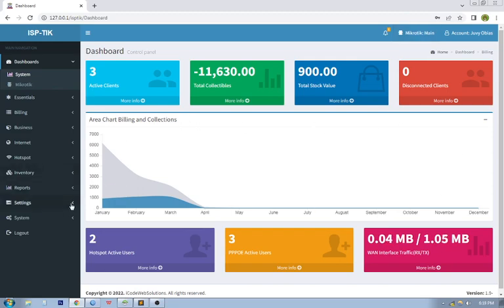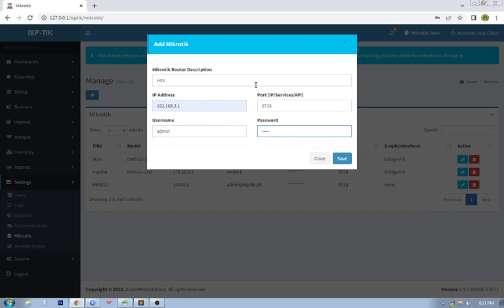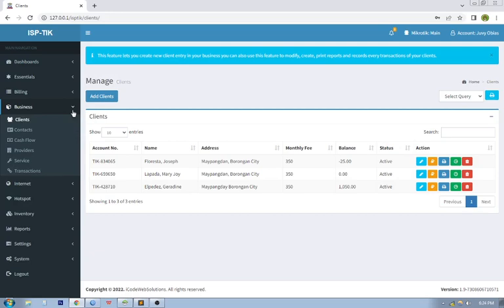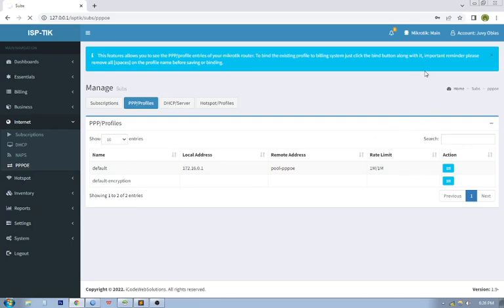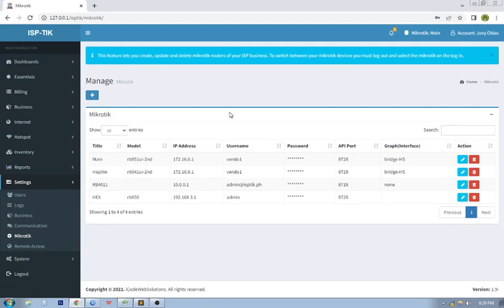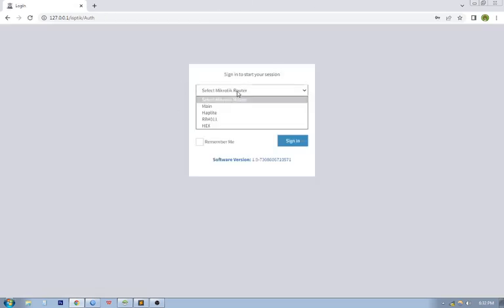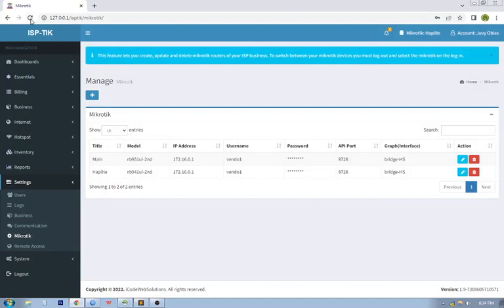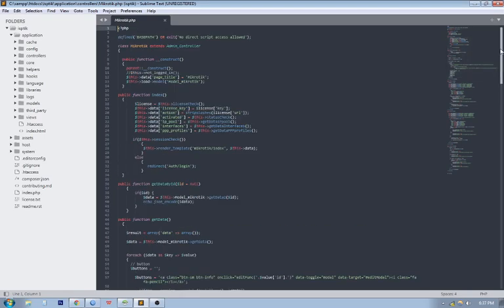ISPTik Version 1.9 Mikrotik Billing and Inventory System Ft. Multiple Mikrotik Support